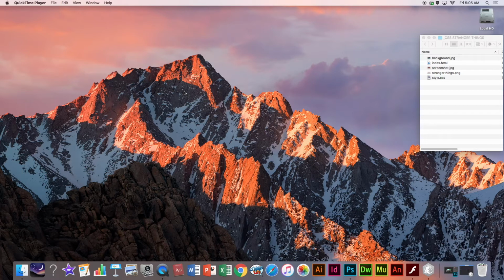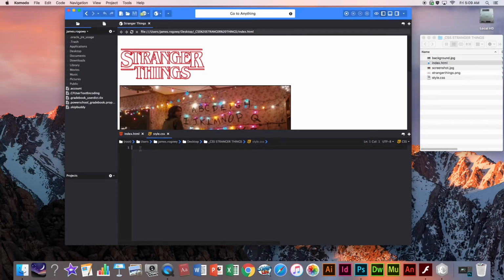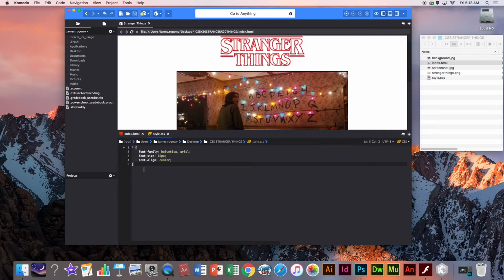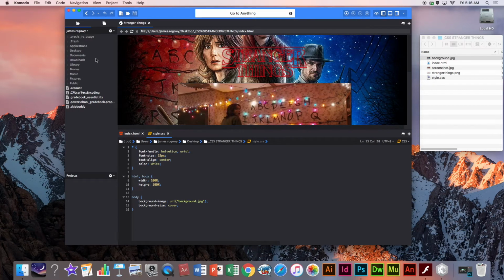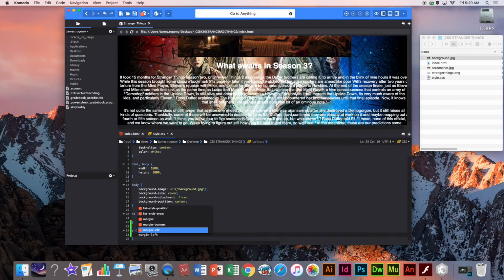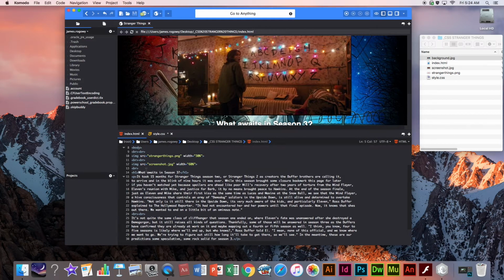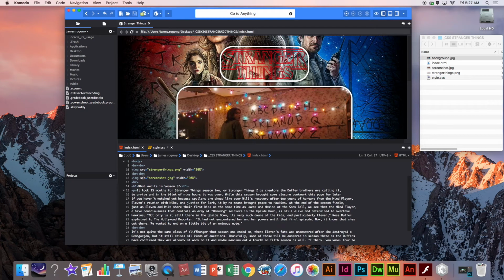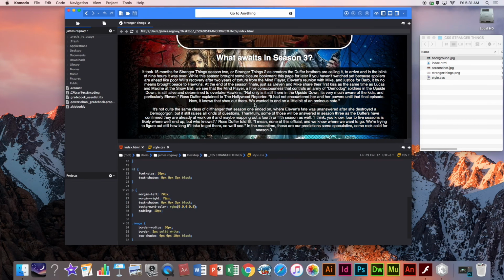Basics of CSS